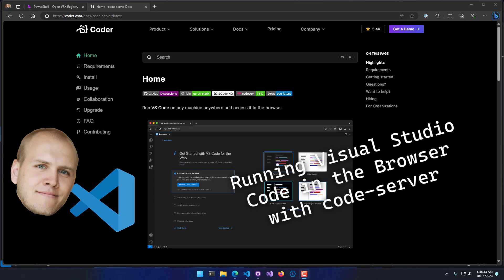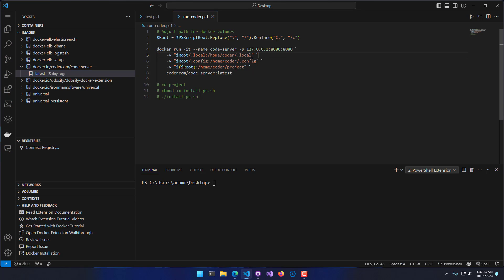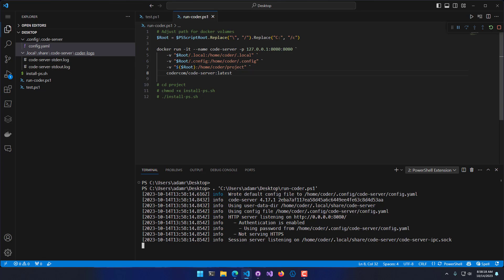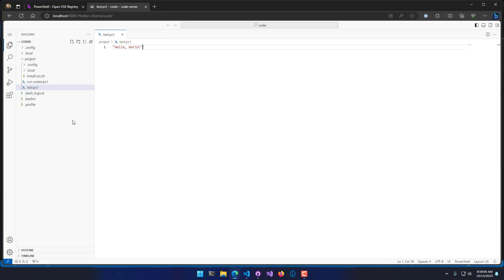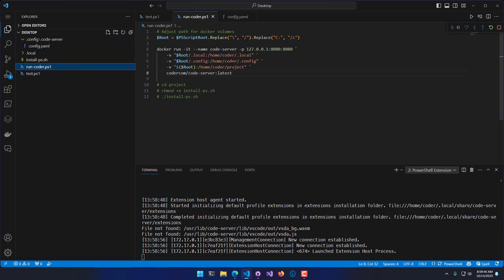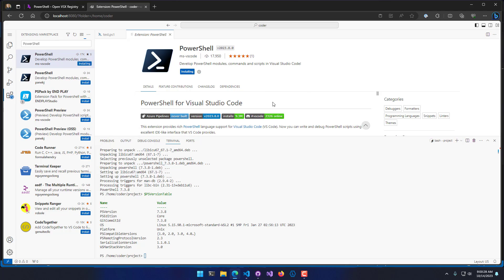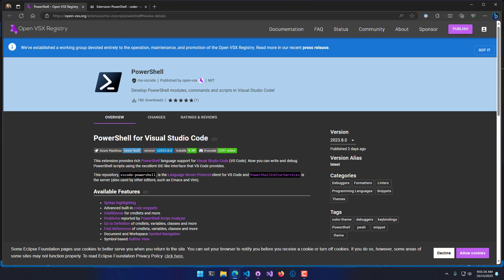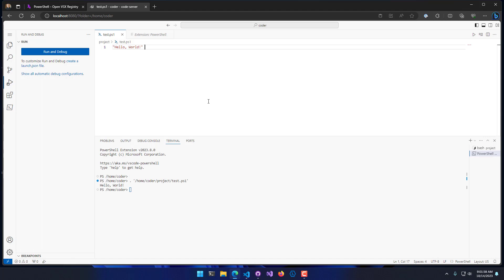Running Visual Studio Code in the Browser with code-server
In this video, I show how to run Visual Studio Code in the browser with an open-source project called code-server. We step through running the proper docker commands and configuring the code-server instance to run the PowerShell extension.